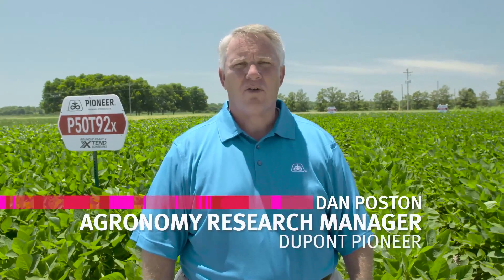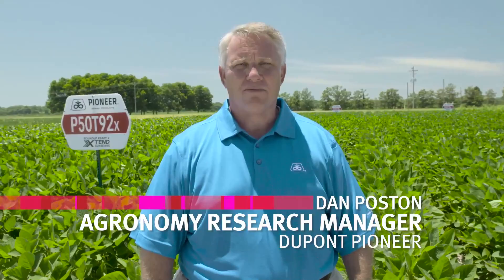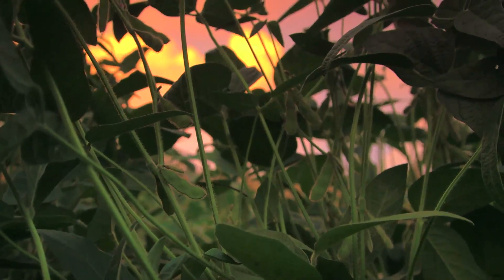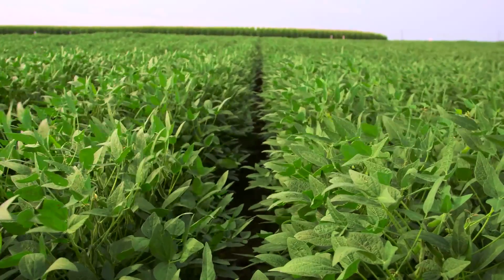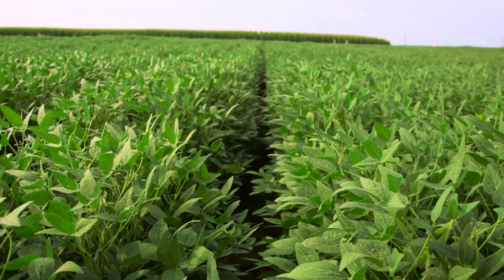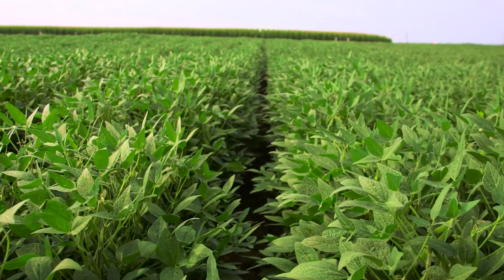Fertilizer Mistakes with High-Yielding Soybeans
High-yielding soybean varieties can’t meet their potential for yield without sufficient fertilizer. Dan Poston, DuPont Pioneer agronomy research manager for the southern U.S., says too many growers are shorting themselves on yield because they are limiting fertilizer and shorting soybeans in needed crop nutrients.